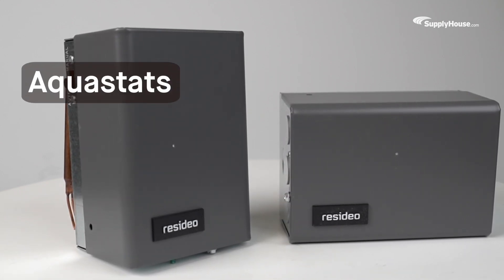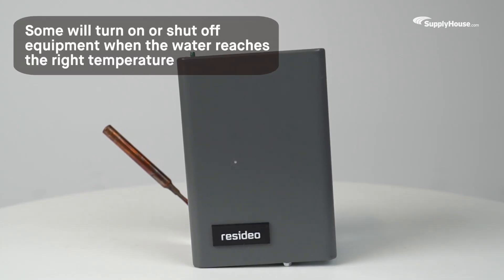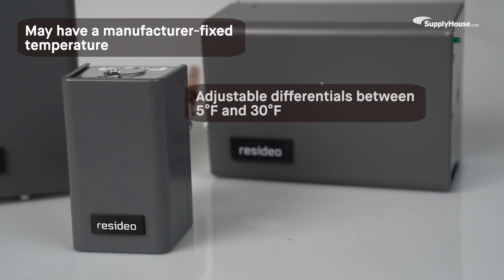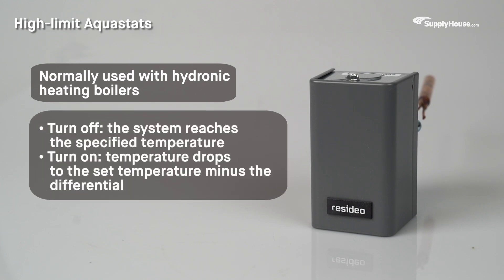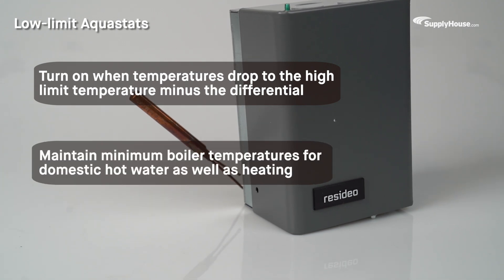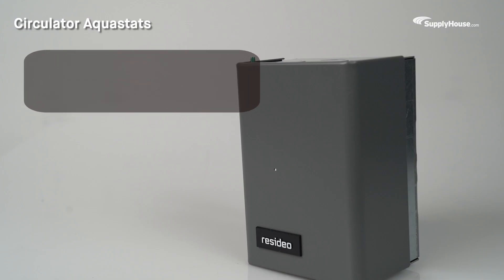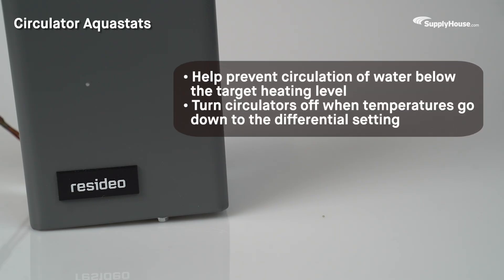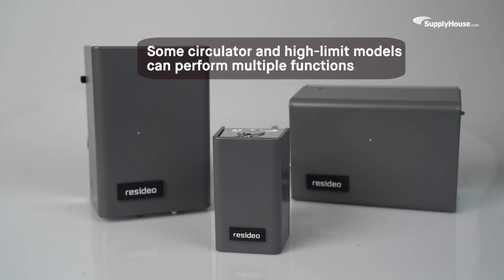All About Aquastats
“Aquatic Thermostats” is a little wordy. Thankfully, there’s a catchier name for one of the most useful parts of any water heating system – the Aquastat! In this video, we’ll be sharing tips on what to look for when shopping for an Aquastat.